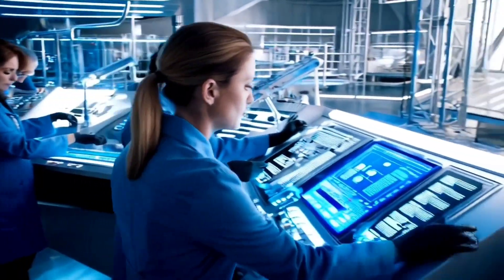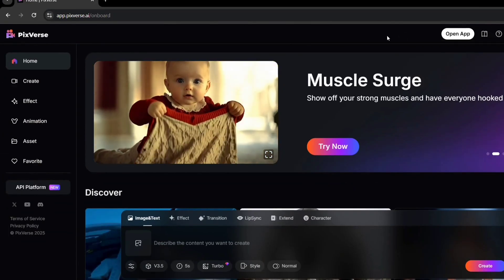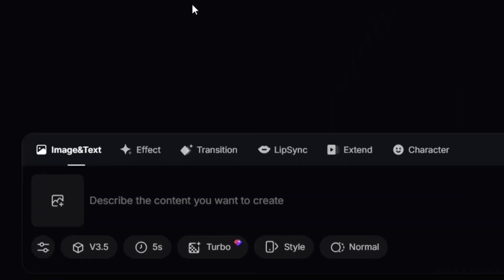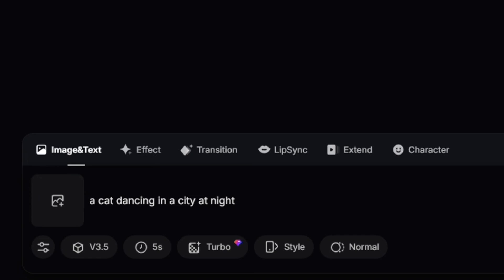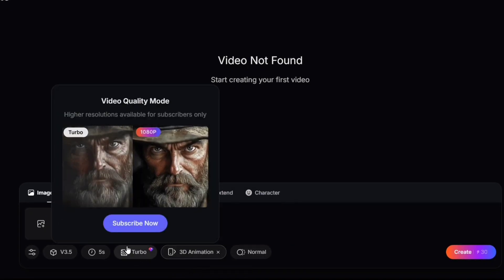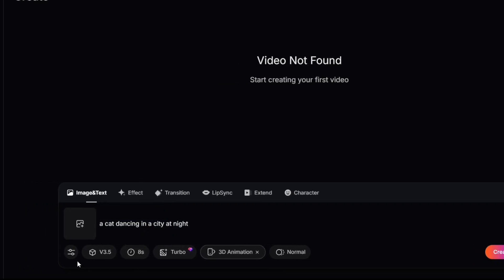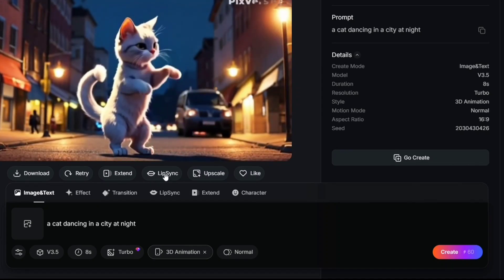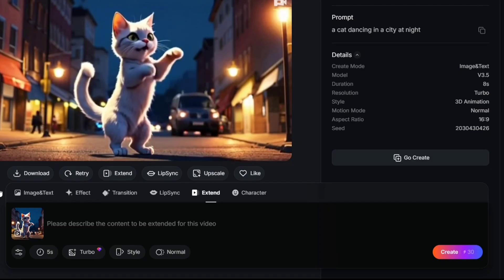Best Most Realistic Text to Video & image to Ai Video Generator | 100% Free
The Most Realistic Text-to-Video & Image-to-Video AI Generator | Unlimited & 100% Free

Looking for the best AI-powered text-to-video and image-to-video generator that’s 100% free & unlimited? In this video, I’ll show you the most realistic AI tool that transforms text and images into high-quality videos with lifelike animations and voices.

🚀 What You’ll Learn in This Video:

✅ How to convert text into realistic AI videos
✅ How to turn images into stunning AI-generated videos
✅ The best free AI video generator with no limits
✅ Step-by-step tutorial & live demonstration

💡 Why This AI Tool is a Game-Changer?
✔️ Completely Free – No subscriptions, no hidden fees
✔️ Ultra-Realistic AI Voices & Animations
✔️ Unlimited Usage – No restrictions on how much you create
✔️ Fast & Easy – No technical skills required

🔥 Whether you’re a content creator, YouTuber, marketer, or beginner, this AI video generator will help you create engaging videos effortlessly.

🎬 Watch Now & Start Creating Amazing AI Videos!